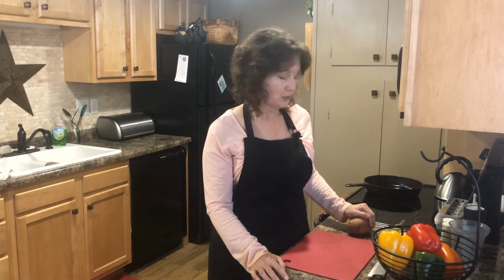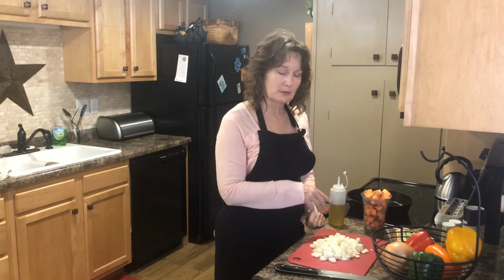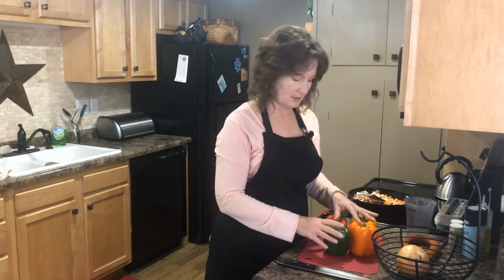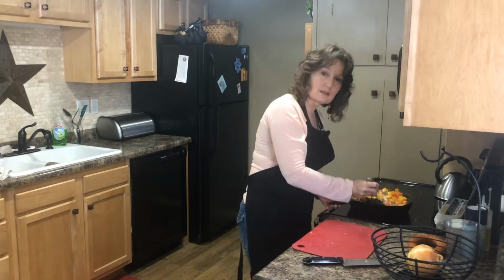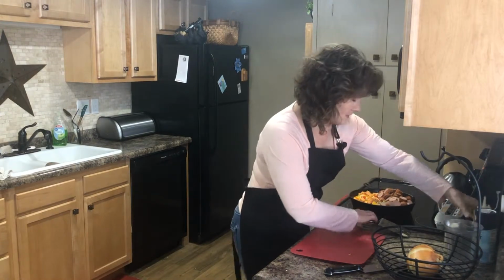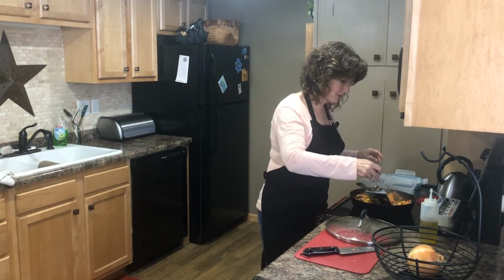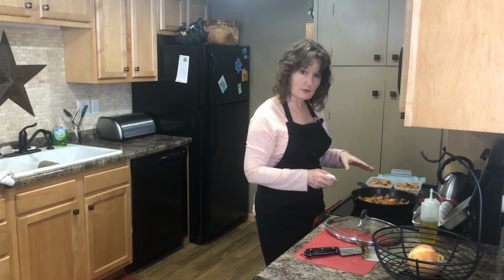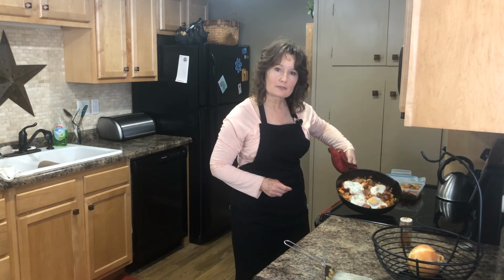Simple Sweet Potato Hash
This beautiful, simple-to-make Sweet Potato Hash is packed with protein, fiber, and vitamin A. It is suitable for any meal of the day but we prefer it for breakfast. Sweet potatoes are inexpensive and are so much better for you than white potatoes. Their slow-release carbohydrates will keep you going for hours without spiking blood glucose levels. Find the full recipe on our "Healthy Miles Media" Facebook page in the "Recipes Album".